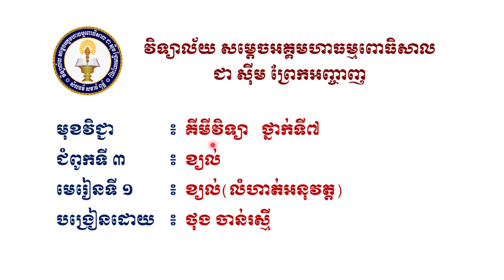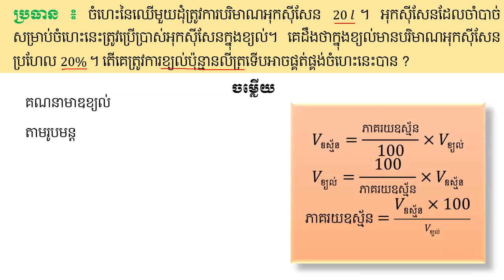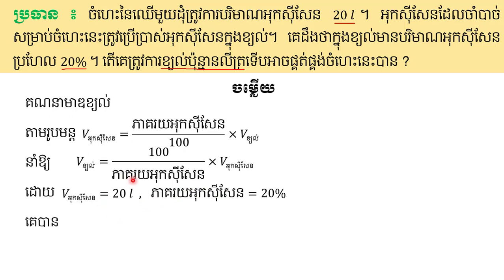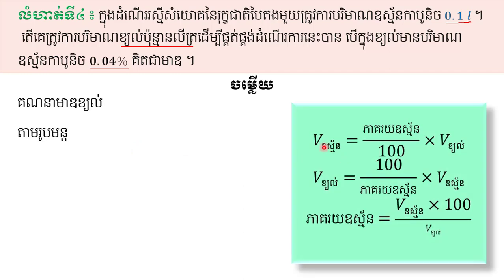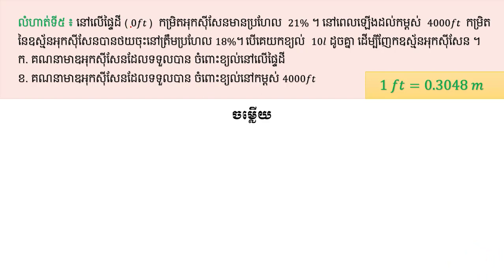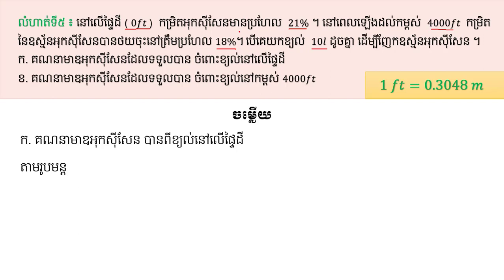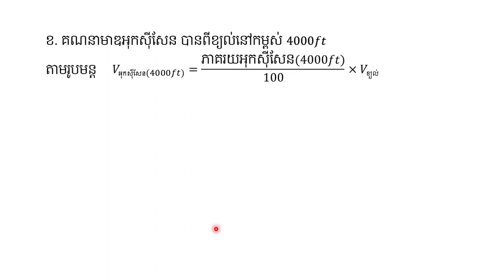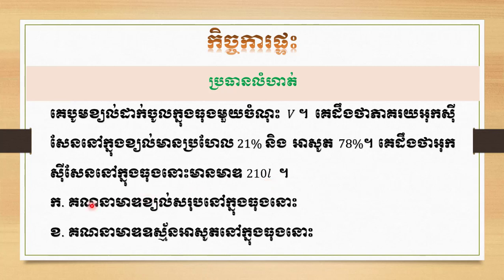រូបមន្ត និង លំហាត់៖ គណនាមាឌសមាសភាពខ្យល់(ភាគ៣)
សូមcommentនូវរាល់ចម្ងល់ផ្សេងៗនៅខាងក្រោមវីដេអូ
សូមអធ្យាស្រ័យសម្រាប់រាល់កំហុសឆ្គងផ្សេងៗ
ខ្ញុំបាទទទួលនូវមតិកែលំអ រិះគន់ក្នុងន័យស្ថាបនាពីគ្រប់មជ្ឈដ្ឋាន
សូមអរគុណសម្រាប់ការគាំទ្រ ជួបគ្នានៅវីដេអូក្រោយ ។